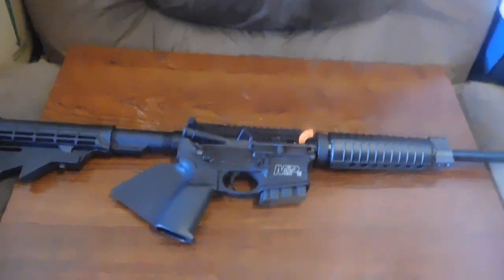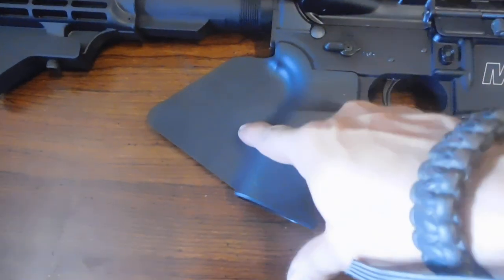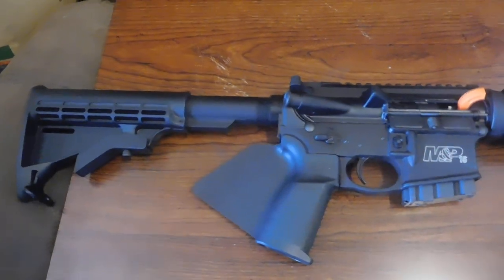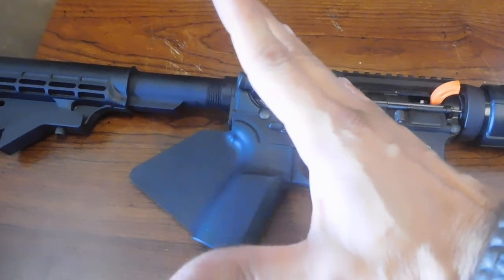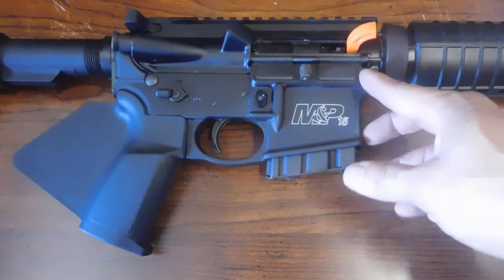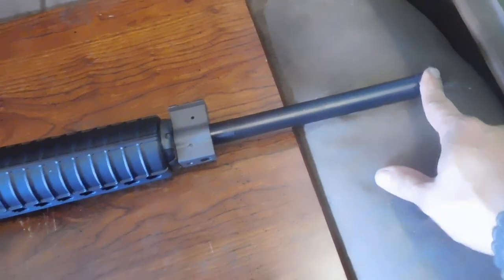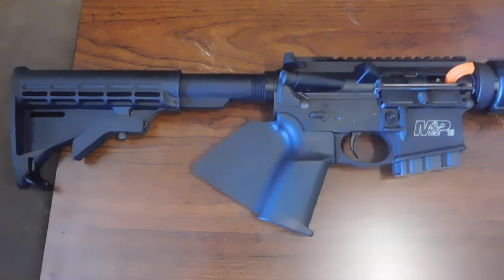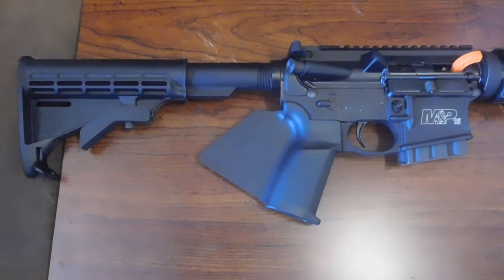My First Ar-15 "S&W M&P-15 Sport 2 OR Version"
In This Vlog I'm Showing You My (New) S&W M&P-15 Sport 2 OR Version, In 5.56 With A 16" 1/9 Twist Barrel.